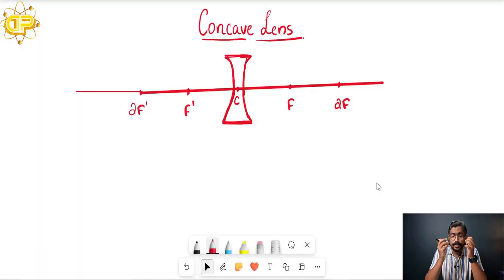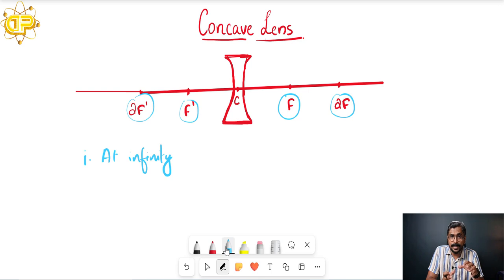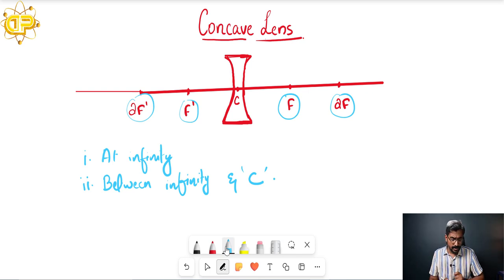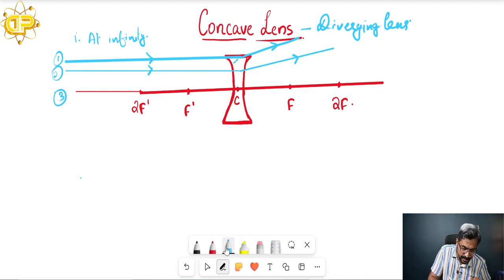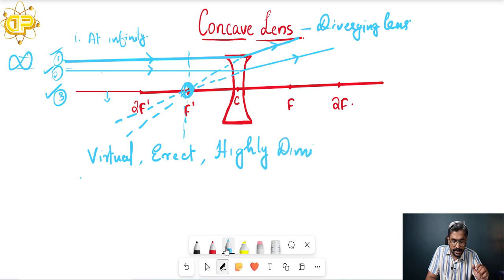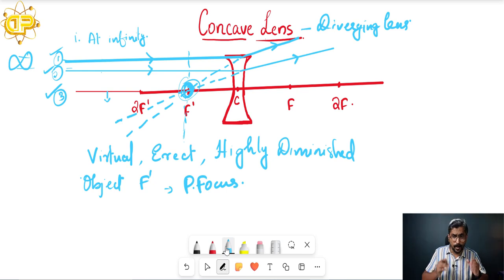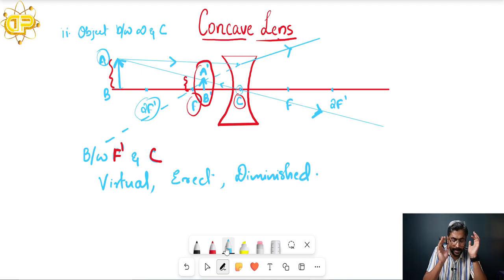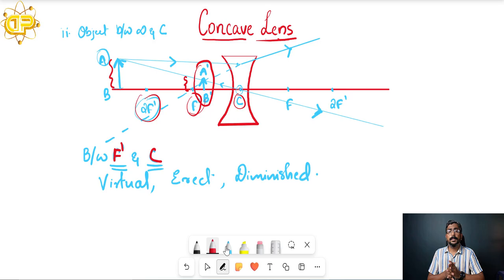IMAGE FORMATION: CONCAVE LENS |CLASS 10||NCERT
IMAGE FORMATION : CONCAVE LENS |CLASS 10||NCERT| Physi Dive is here with a new topic for class 10 NCERT students. This video gives a clear idea about the image formation by the concave lens. The video is about the various cases of image formation when the object is kept at various positions. The video will make the learning so simple that you will ace the topic out . Keep watching.. keep supporting... Happy learning with Physi Dive..
IMPORTANT TOPIC
timestamps
00:00 Introduction
00:48 Pre Requisites
02:06 Object at Infinity
05:58 Object  Infinity and C
09:32 Conclusion

LENS : Virtual and Real Images for class 10 |NCERT Science|, virtual image, real image, plane mirror, spherical LENS, convex lens, concave lens, alexi, alexi rajan, physidive, physi dive, class 10 science chapter 1,class 10 science, class 10science,class 10 physics, cbse, class 10 cbse,   cbse class 10, refraction of light, refraction of light for class 10,refraction, image formation by a convex lens, image formation, physics, image formation by concave lens